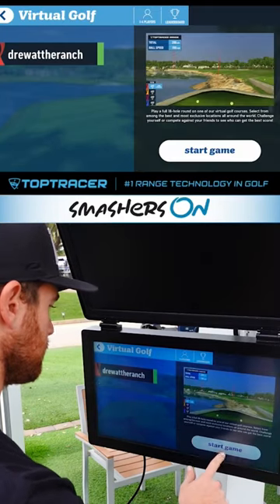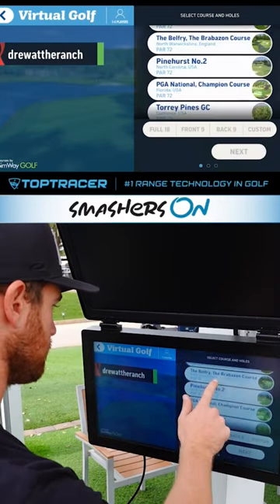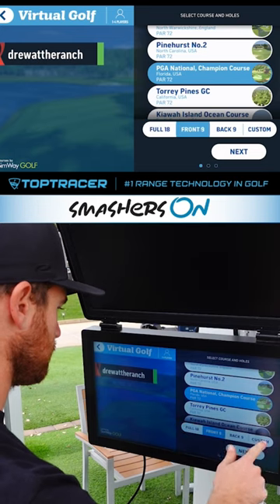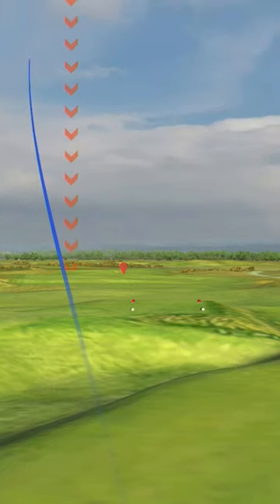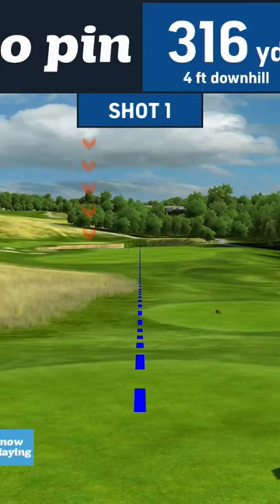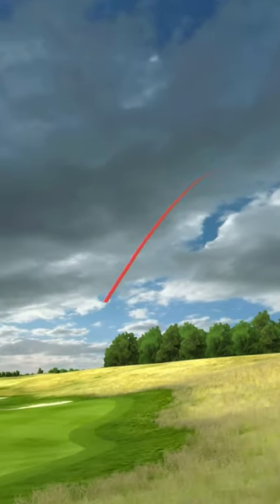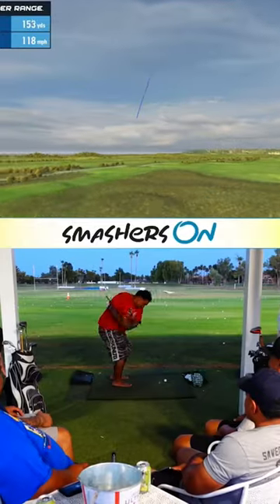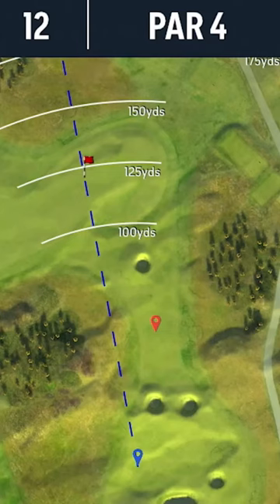Have you tried Virtual Golf? ⛳️